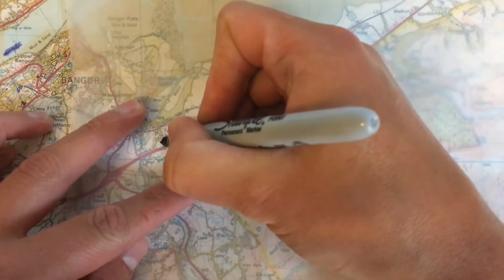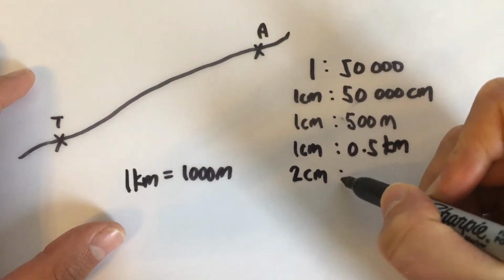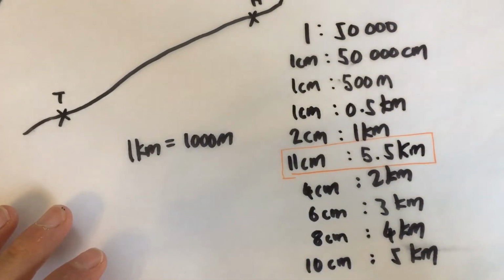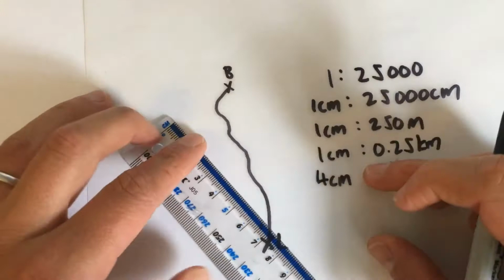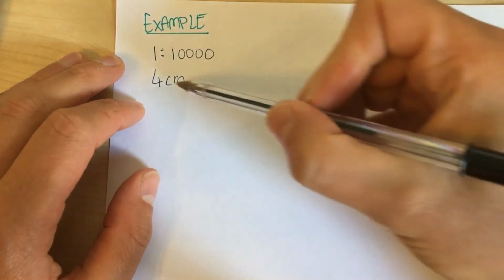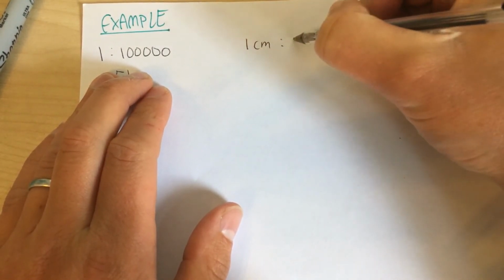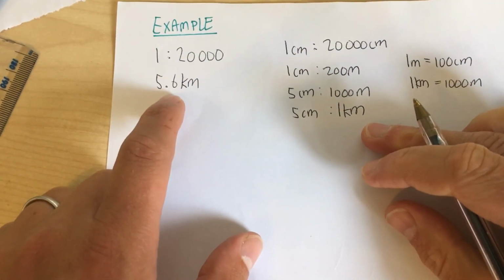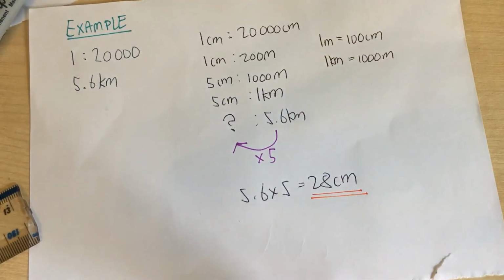Map scales and ratio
Exploring the use of a 1:50000 and a 1:25000 map.
Converting map distances to actual distances.
Converting actual distances to distances on a map.